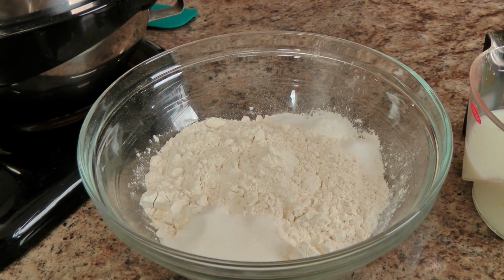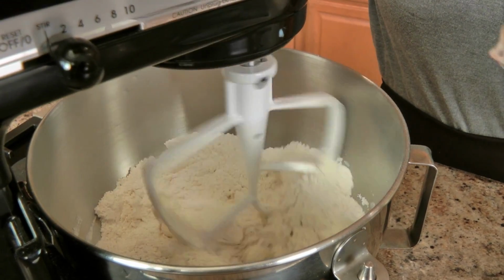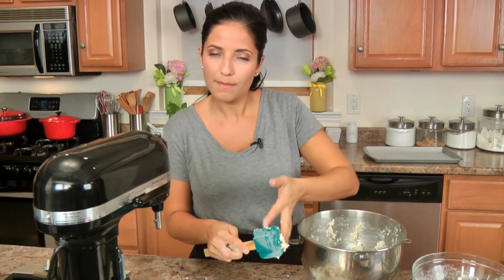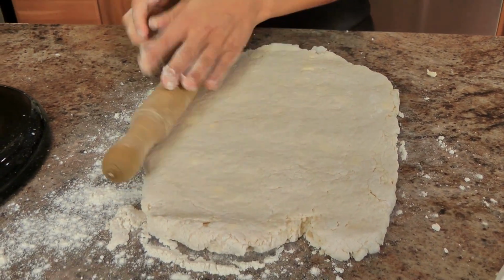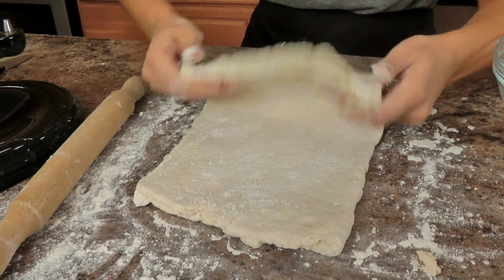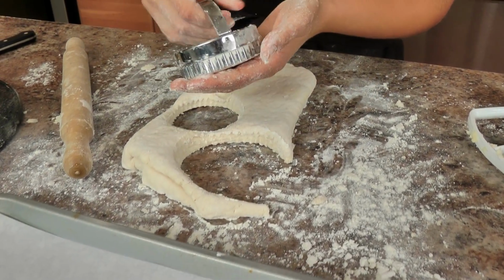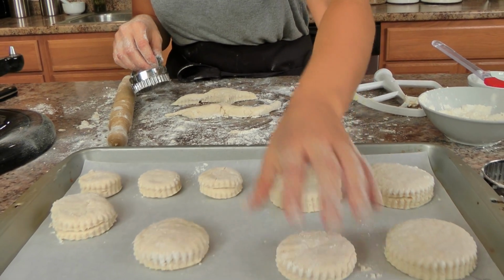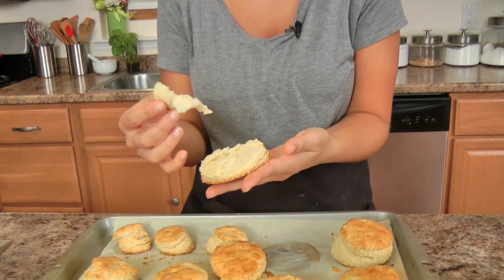Homemade Flaky Biscuit Recipe - Laura Vitale - Laura in the Kitchen Episode 811